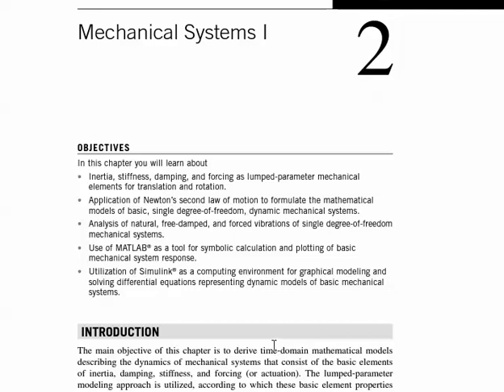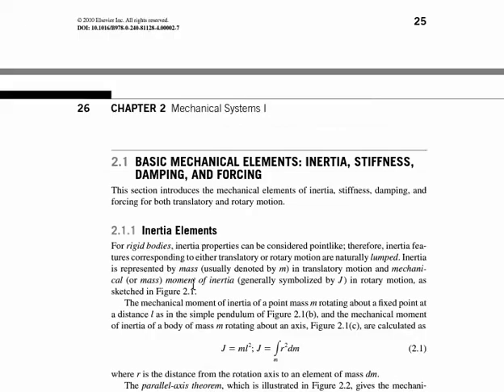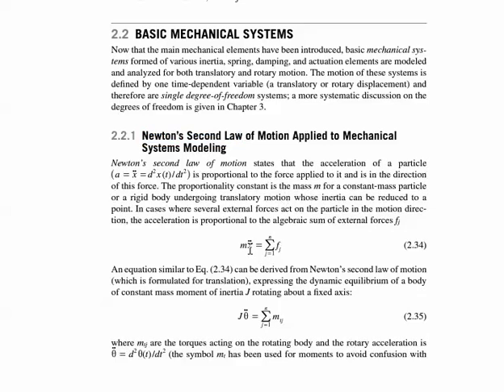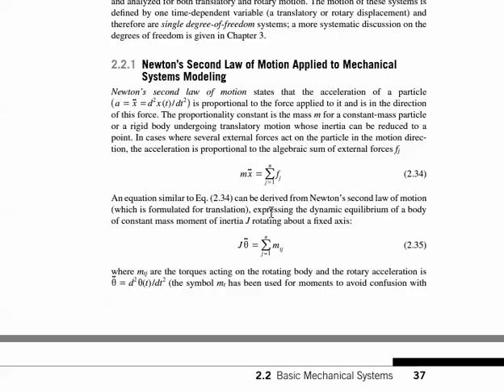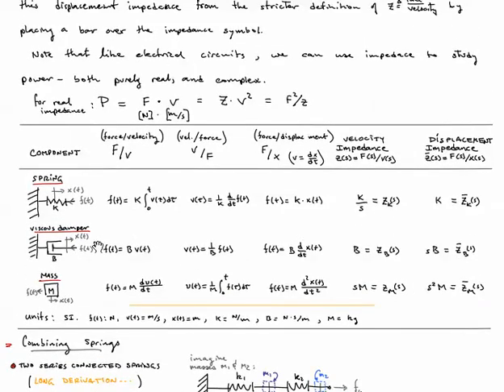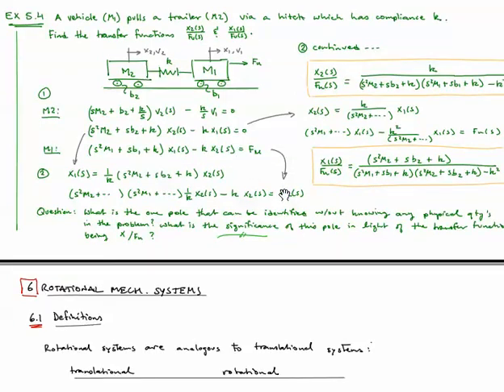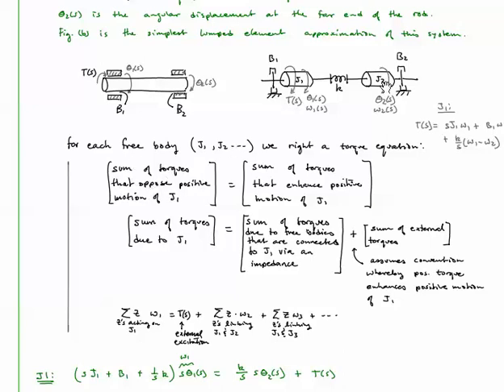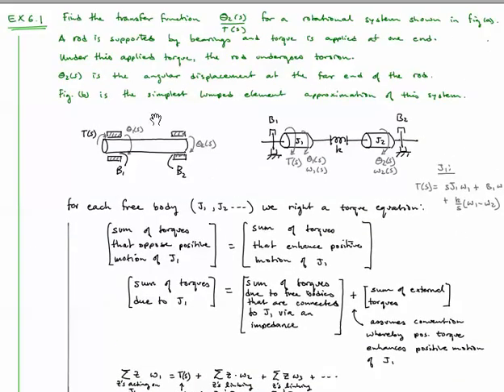ENP252 - CH2 Overview